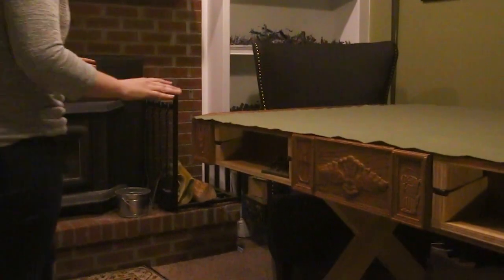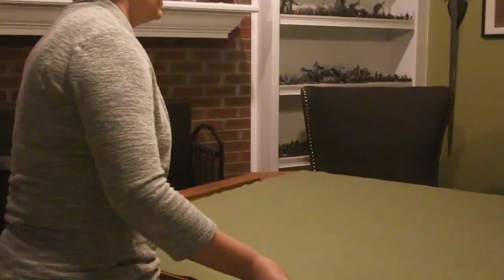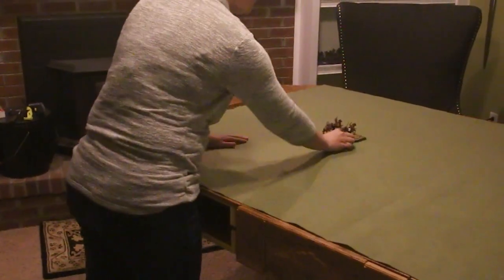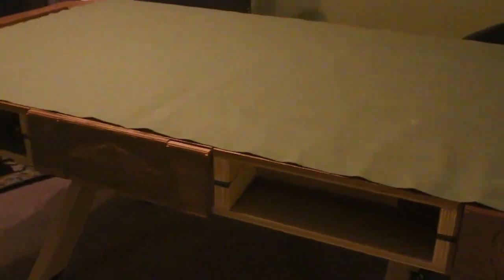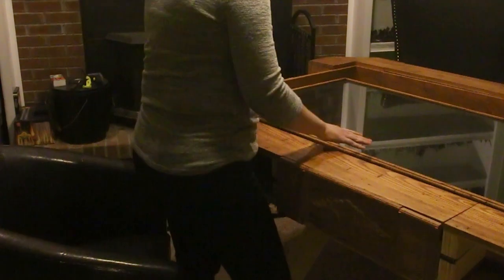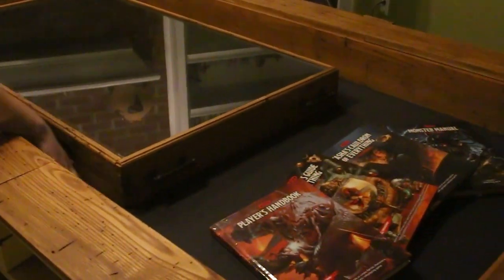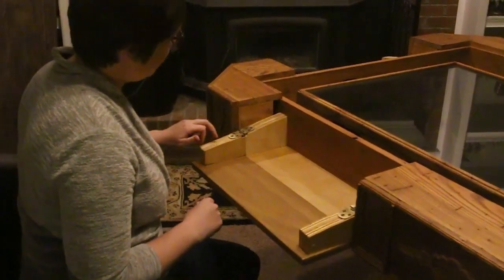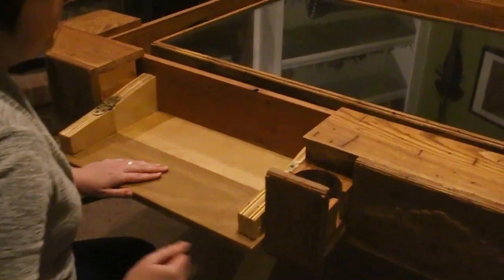DIY Gaming Table with Hidden Vault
A quick view of our DIY gaming table made from reclaimed American Chestnut wall panels and plywood.  This game table features a hidden vault, removable table leaves, fold out player stations and cup holders.  Interested in building your own version of this table?  Check out our Instructables page for a detailed look at our build process